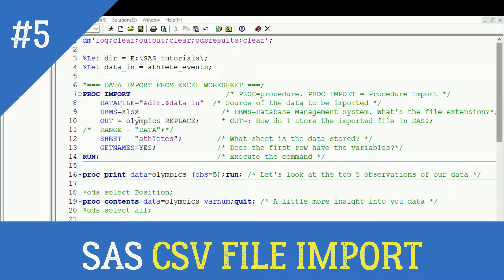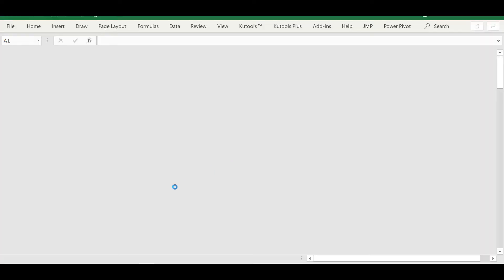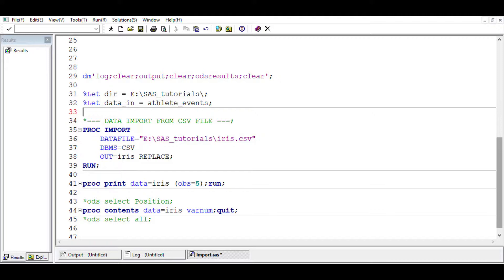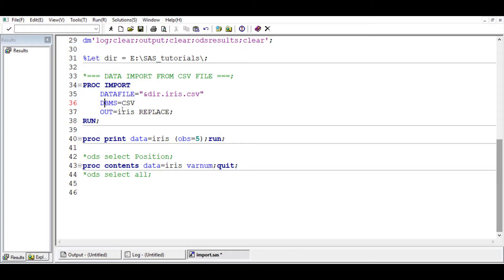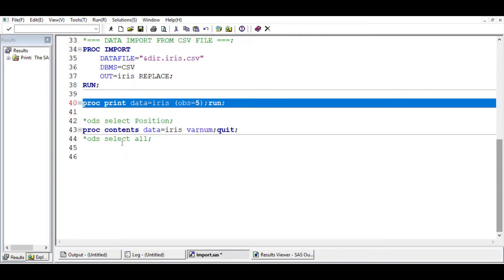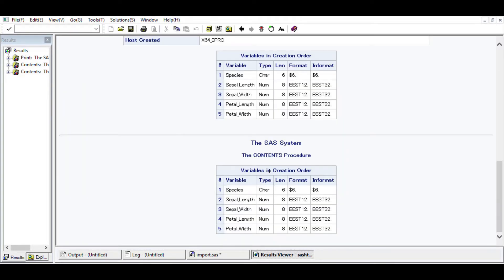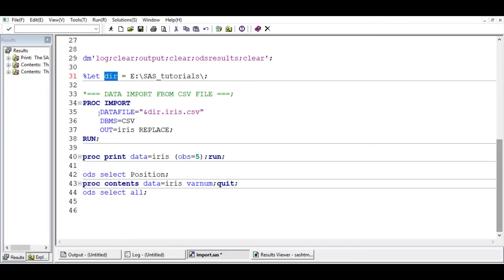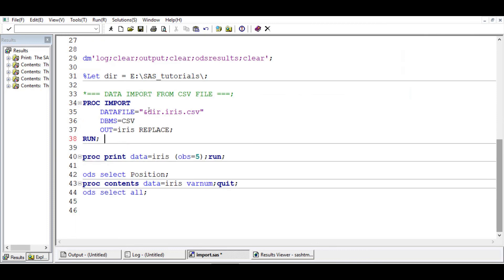SAS: IMPORT DATA FROM A CSV File #1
This video explains how to import data from a CSV file into SAS.  The steps to do this are clear and easy to follow.

dm'log;clear;output;clear;odsresults;clear';
%Let dir = E:\SAS_tutorials\;

*=== DATA IMPORT FROM CSV FILE ===;
PROC IMPORT
 DATAFILE="&dir.iris.csv"
 DBMS=CSV
 OUT=iris REPLACE;
RUN;

* Let's look at the top 5 observations of our data;
PROC PRINT data=iris (obs=5);RUN;

* A little more insight into your data ;
ODS SELECT Position;
PROC CONTENTS data=iris VARNUM; QUIT;
ODS SELECT ALL;